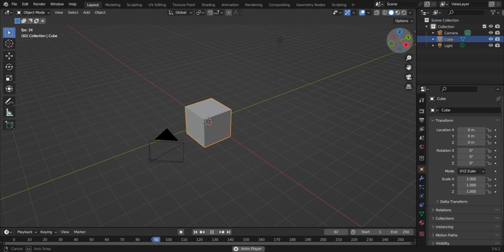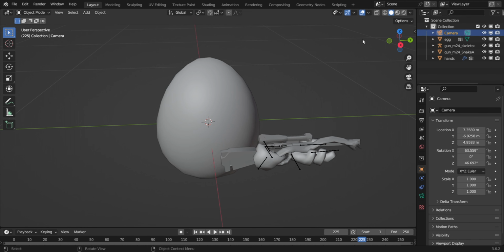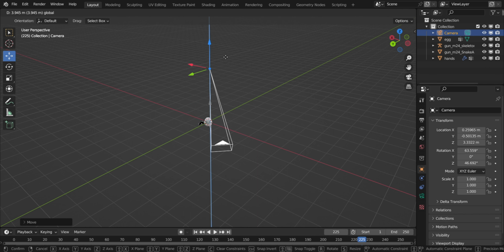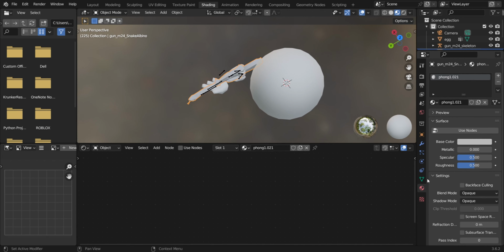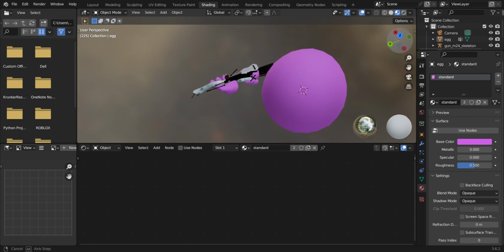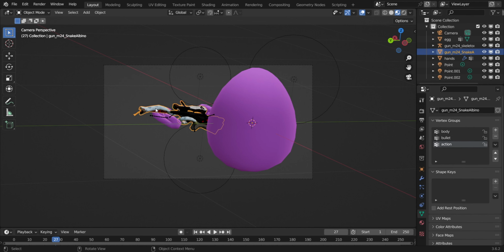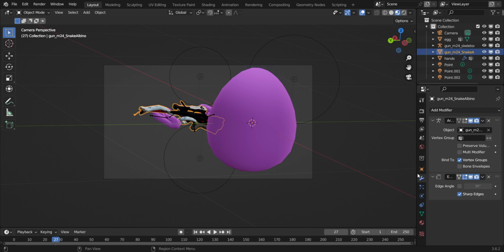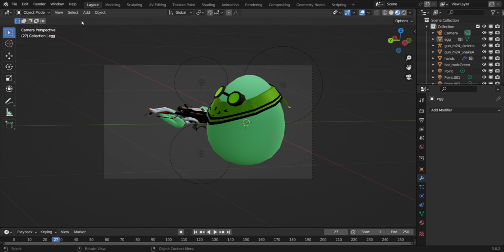How to make Shell Shockers Renders For FREE Using Blender!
Tags (ignore lol) laptop,shellshockers,shell shockers,blue wizard digital,bwd,contentcreator, bloxyy,bloxy,tharun, gaming,montage,clips,1k,gameplay,creative gamer,bloxxy